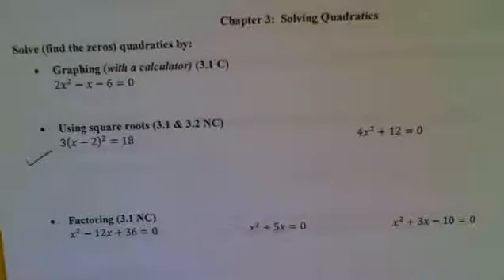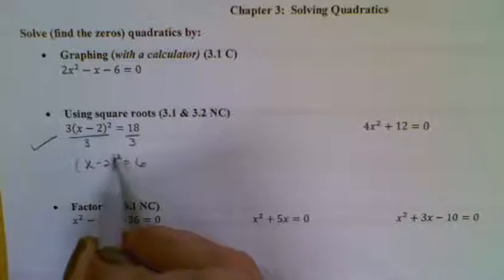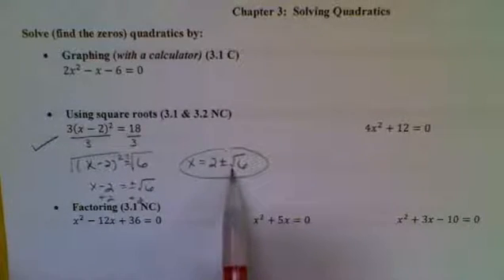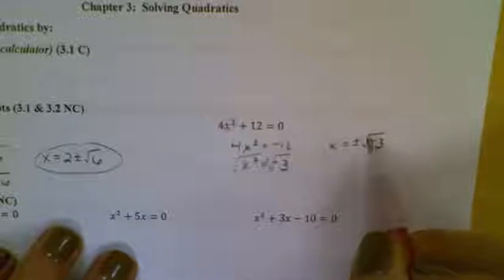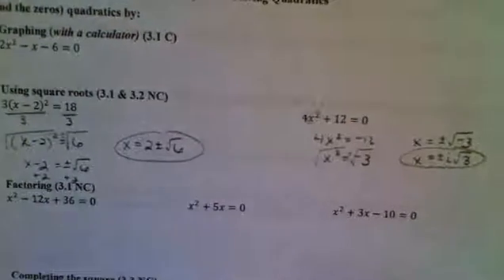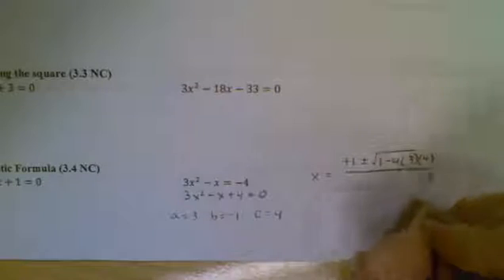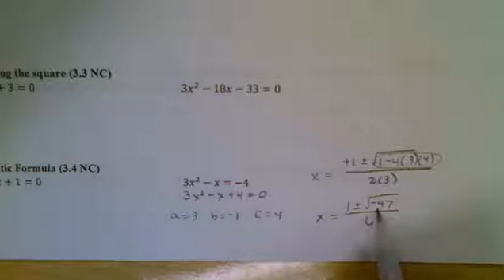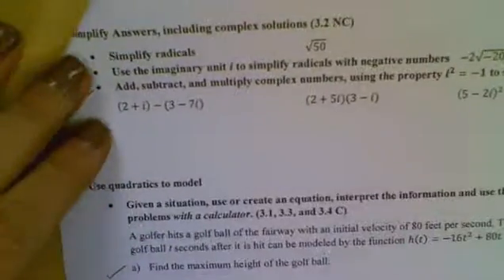Algebra 2 Semester 1 - Chapter 3 A